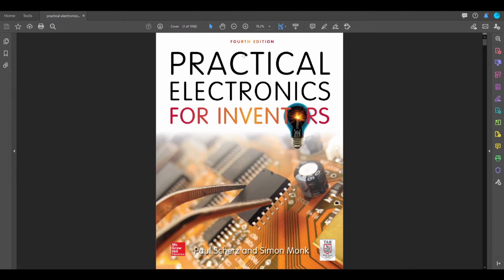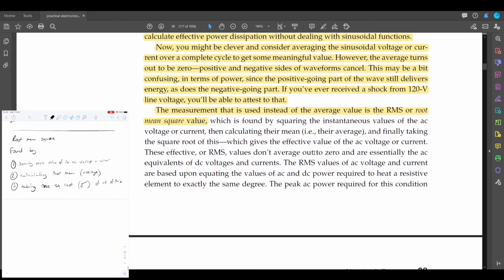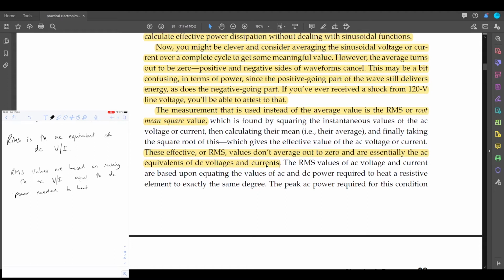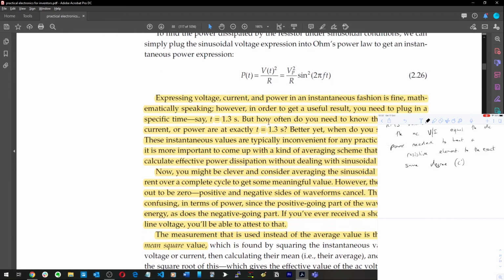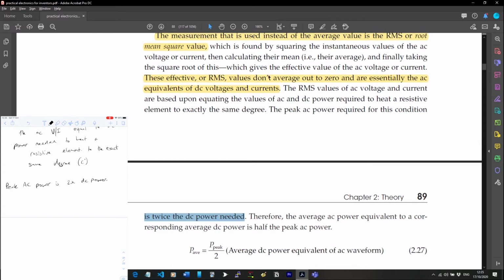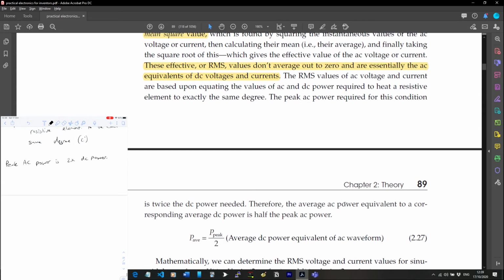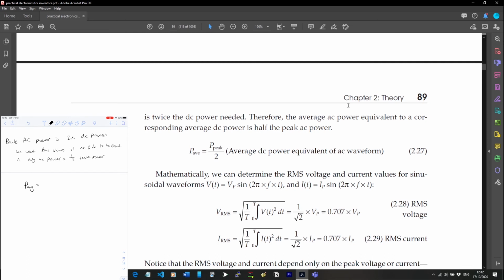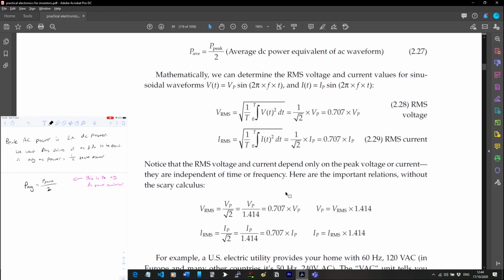Getting Stuck On RMS Value Calculations - Using Practical Electronics for Inventors Book - #5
This happens often to me when studying, I'm slowly grasping a topic and then I hit a Maths wall. I'll be back once I'm over the wall.